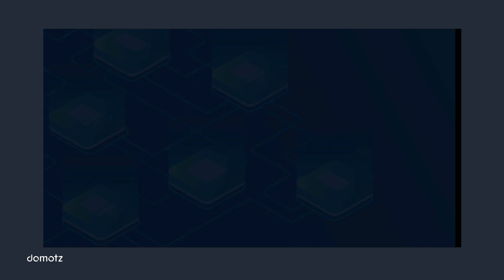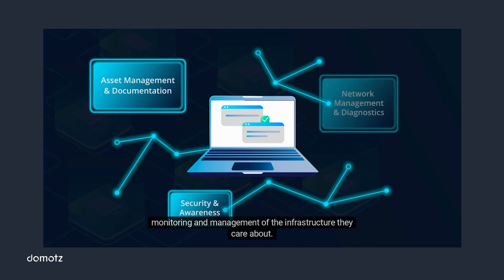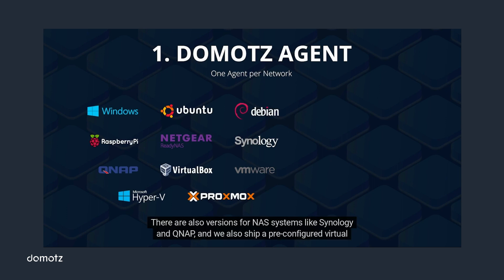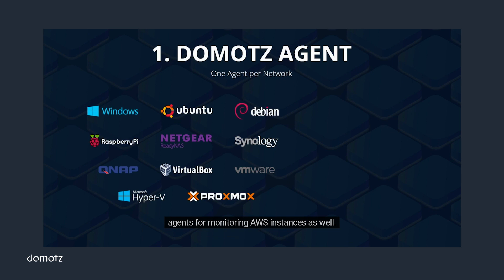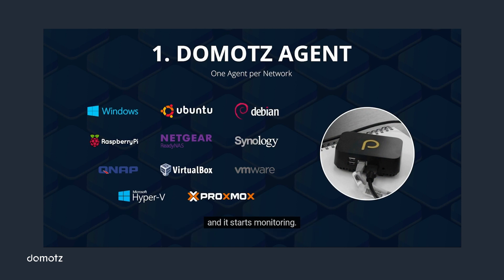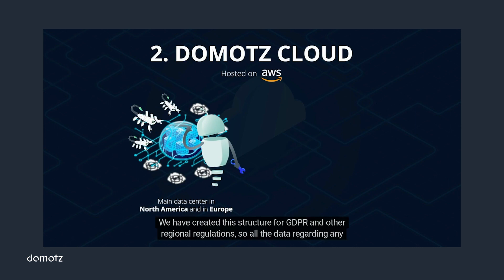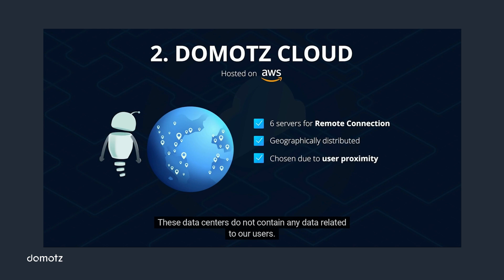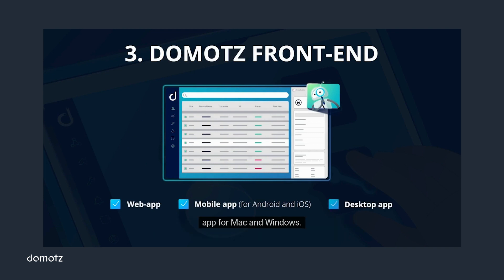Domotz Academy - How Domotz Works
Domotz is a network monitoring software that helps MSPs, IT Professionals, and Integrators to grow their businesses.
This video will tell you more about our software’s main features. Let’s start!